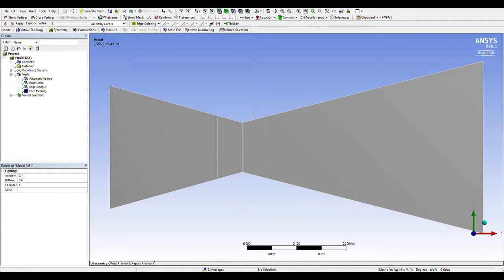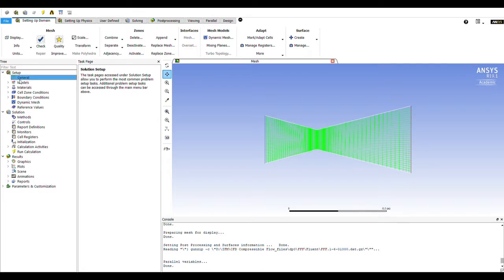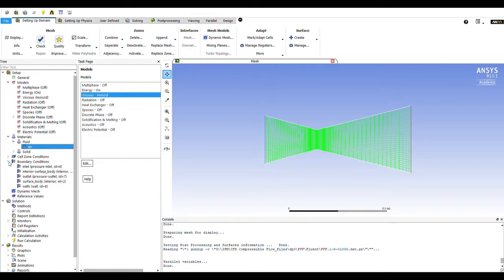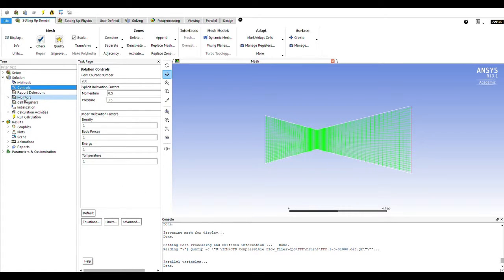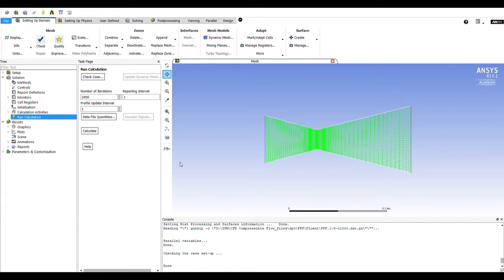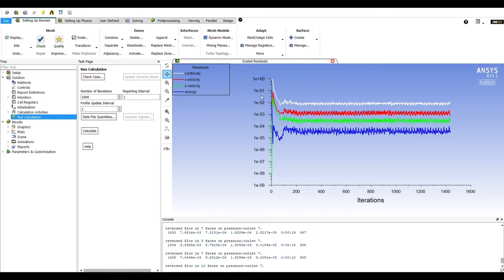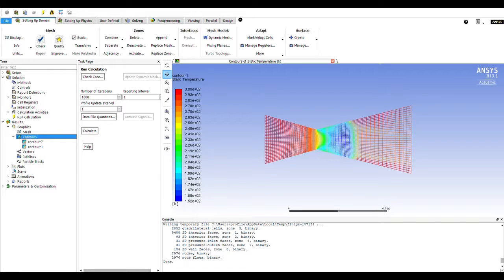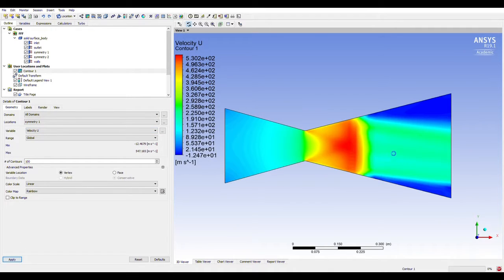IFM Compressible Flow Project- Rizwan Shukoor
This CFD design was based on 12-64 in our textbook.